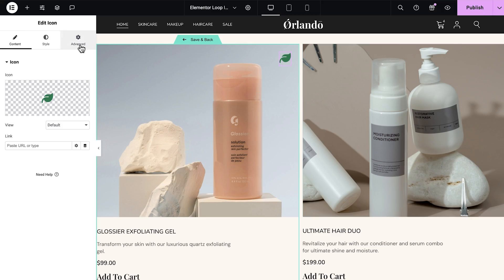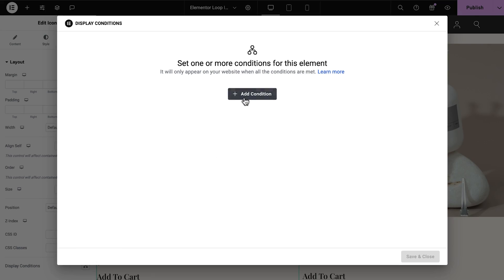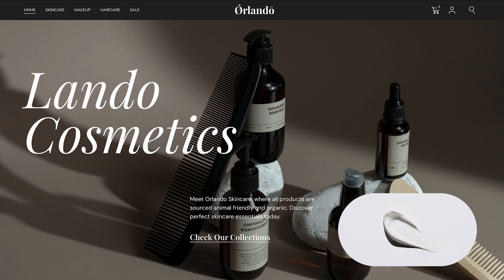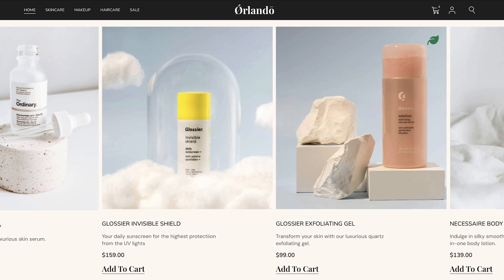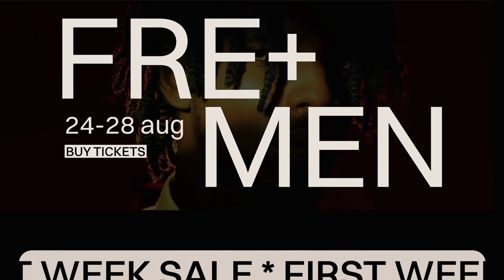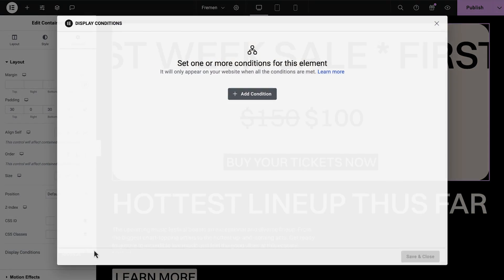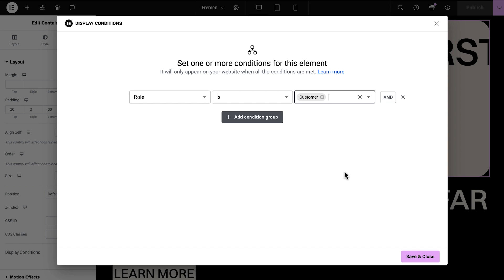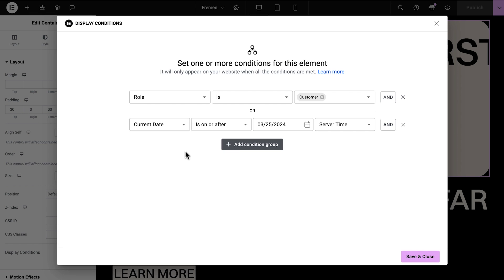Introducing Elementor 3.20: Enhanced Display Conditions & More!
Elementor 3.20 introduces exciting new features that enhance the flexibility of Display Conditions. This version also significantly improves the loading time of your site’s frontend and backend.

The video will cover:
✔︎ Display Conditions Based on Dynamic Tags
✔︎ Display Conditions with OR Logic
✔︎ Performance Improvements